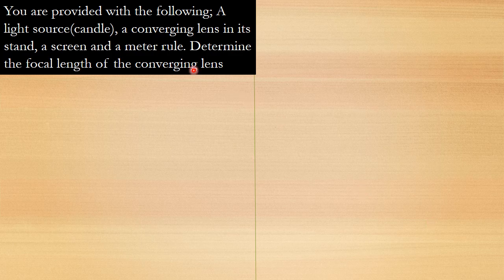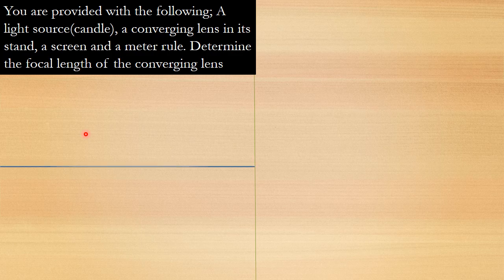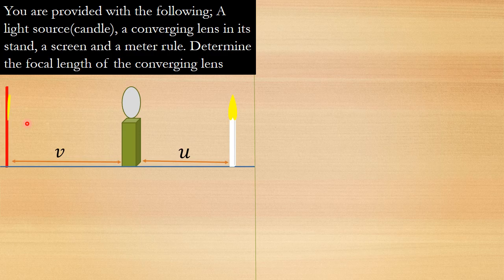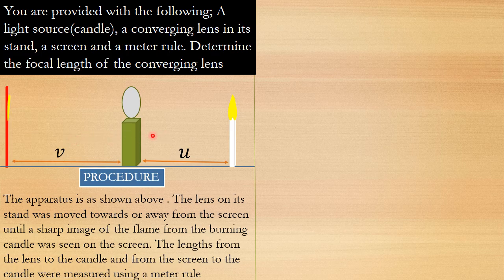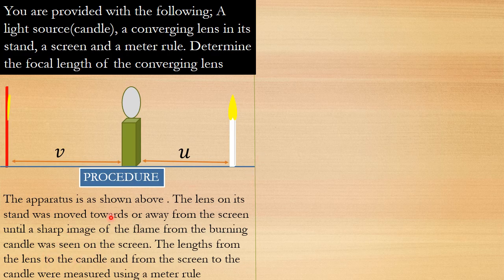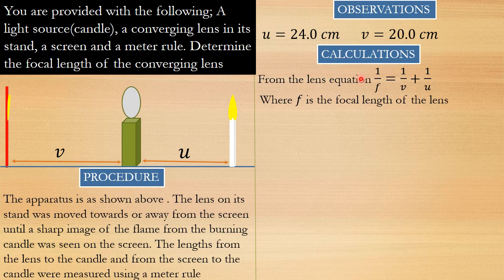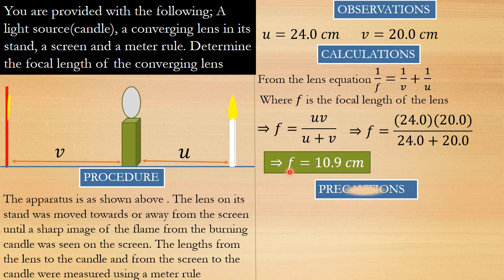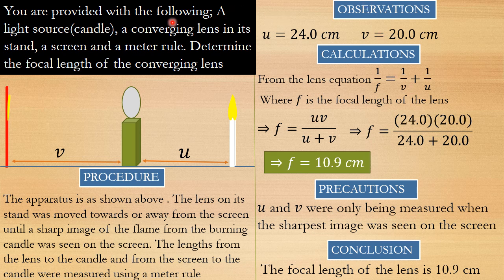THE FOCAL LENGTH OF A CONVERGING LENS || GCE PHYSICS PRACTICALS P3 STATIONS